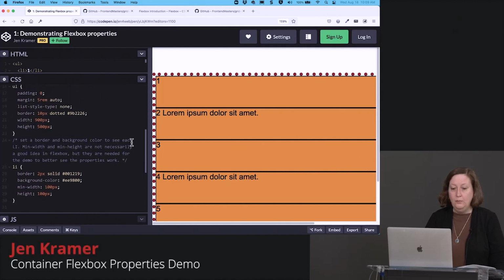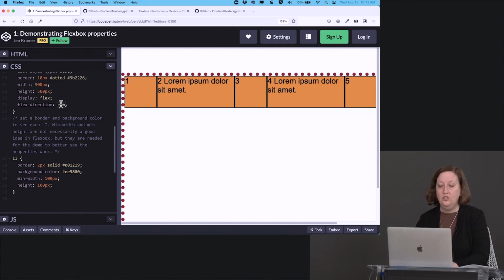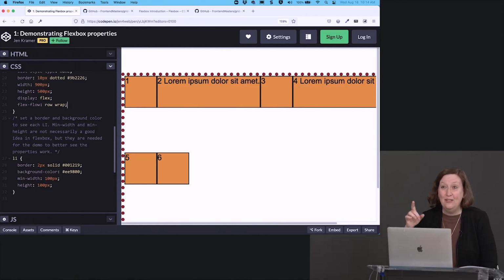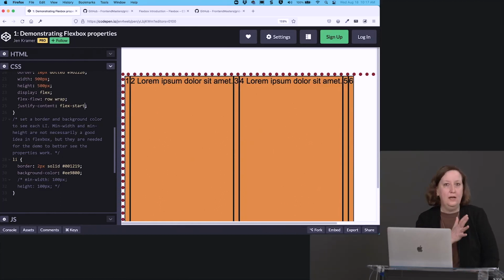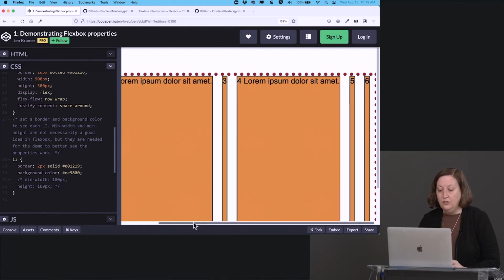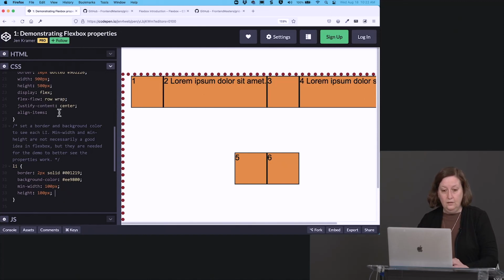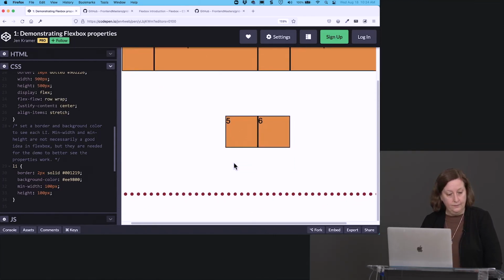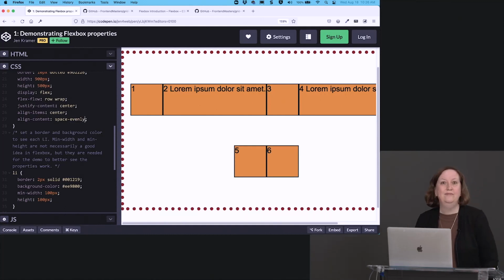5 Container Flexbox Properties Demo